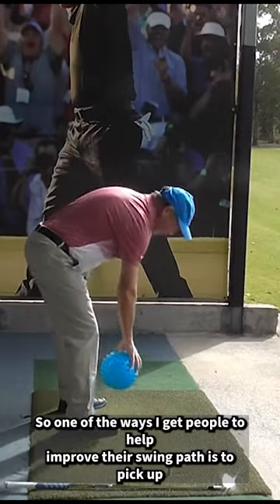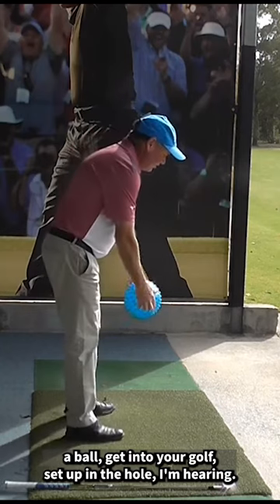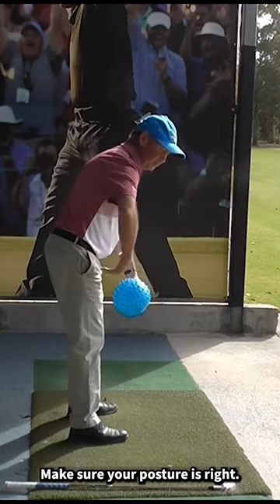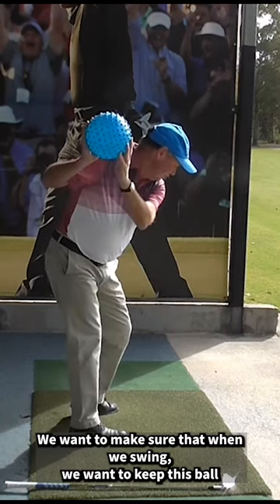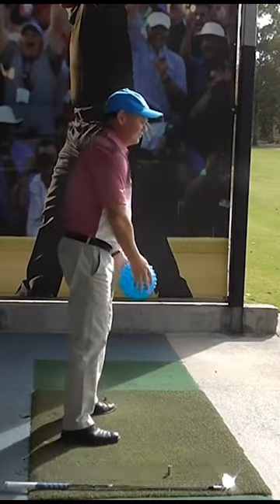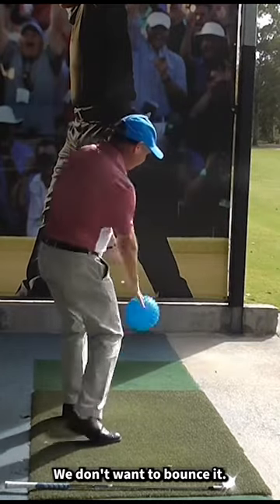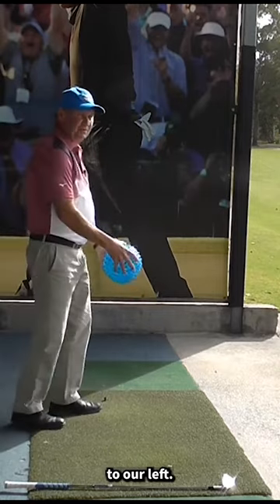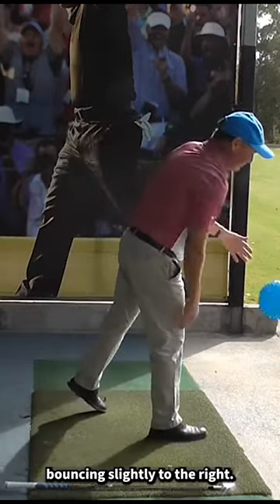Bounce The Ball Drill To Improve Your Swing Path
Bounce The Ball Drill To Improve Your Swing Path . In this weeks video golf tip, Australian PGA Golf Professional,Brian Fitzgerald "The Golf Doctor" shows you a very simple drill that will help improve your swing path using only a ball.

Brian